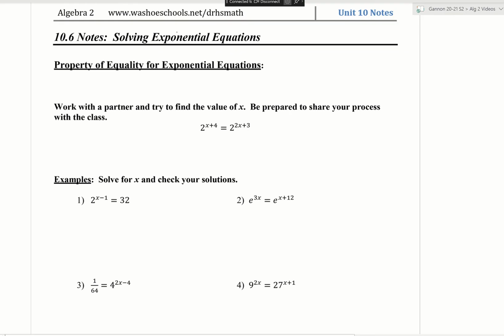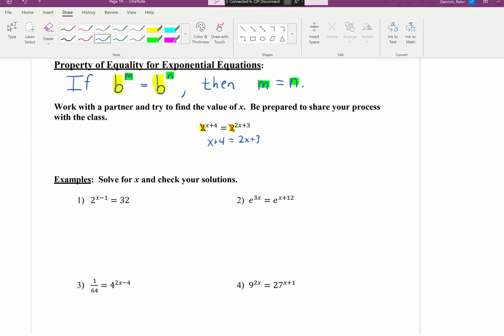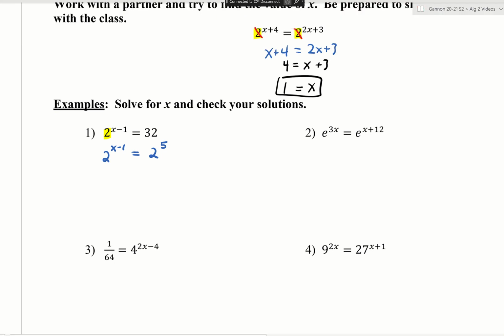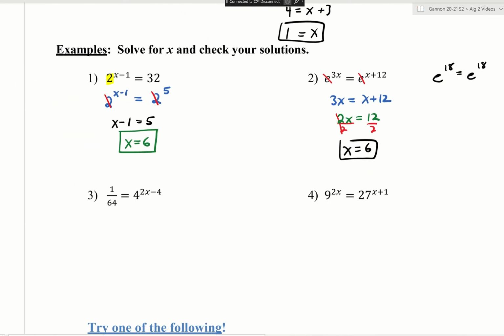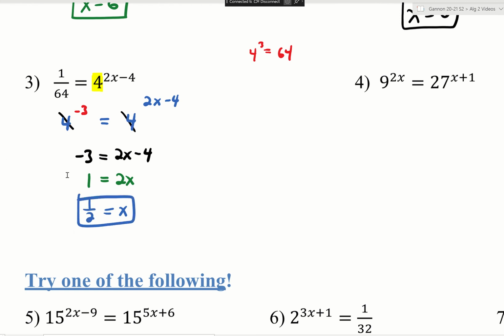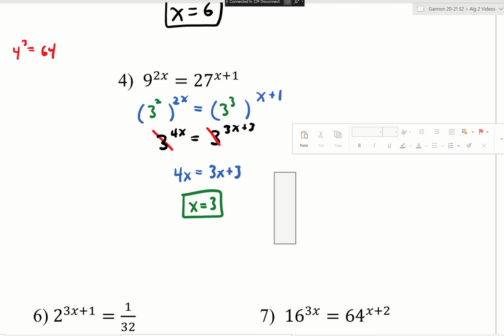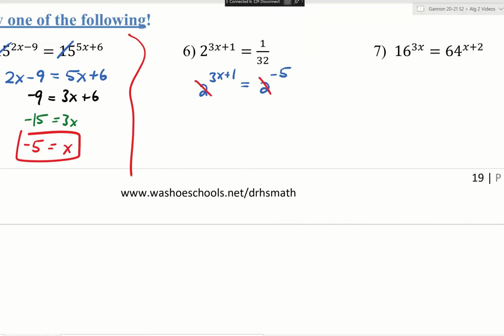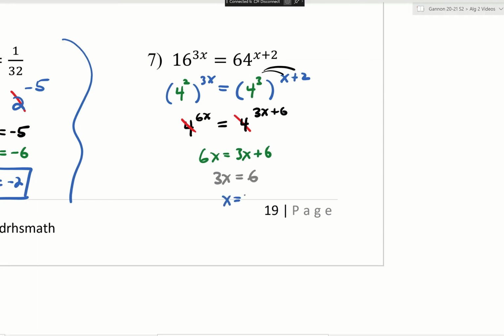Alg 2 Chapter 10.6 Notes